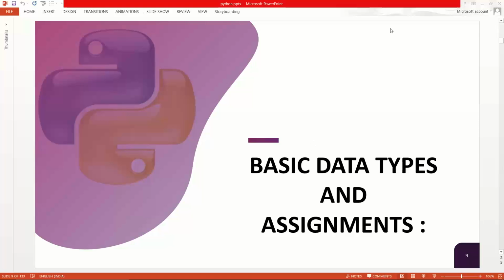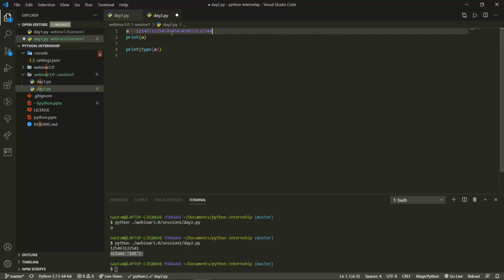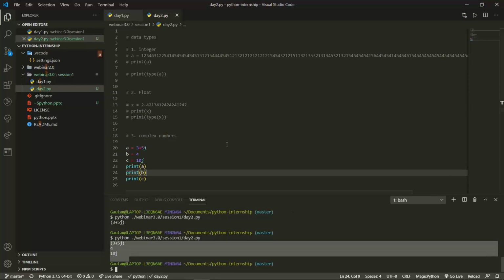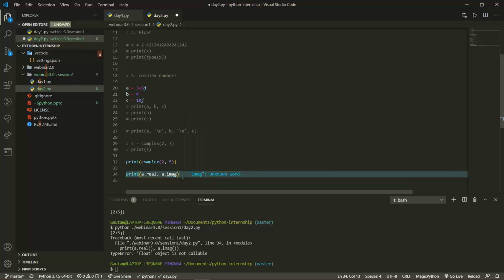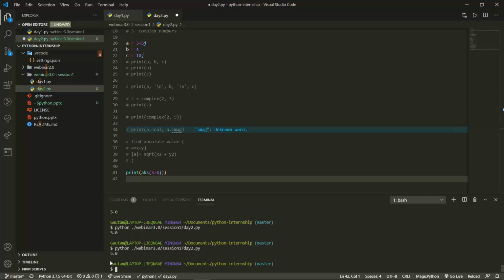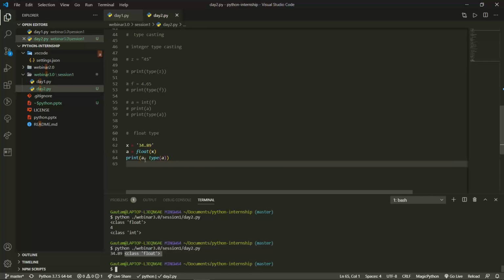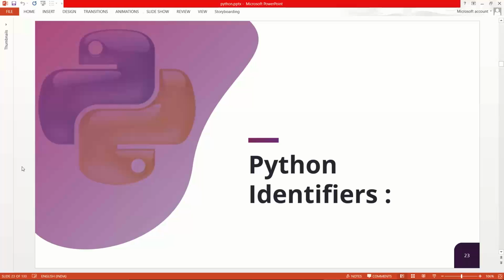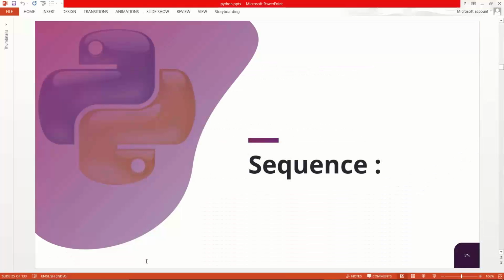Session 1 Day 2: Python (A-Z) Basics to Advance | Python Tutorials for Beginners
Topics Covered:
Data types and its operation, Type Casting